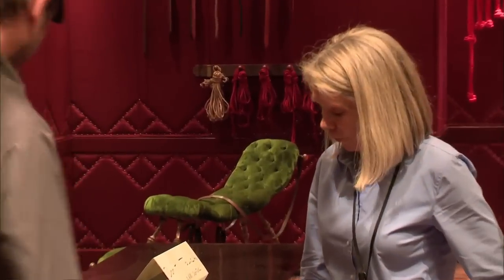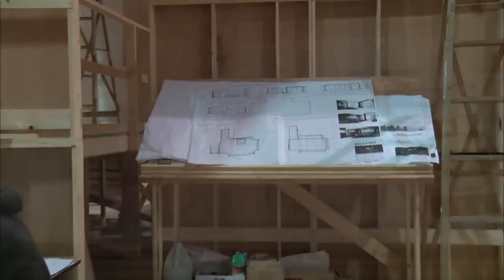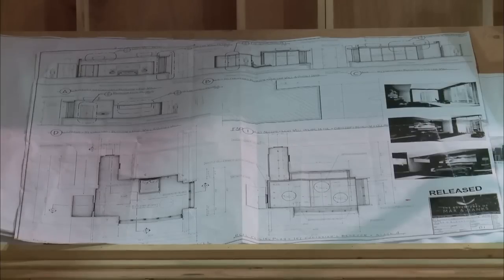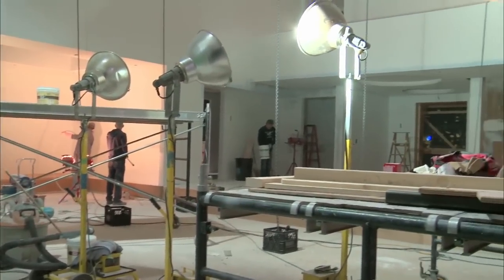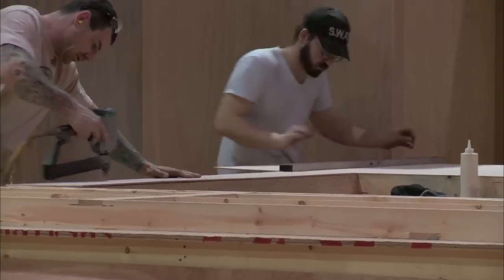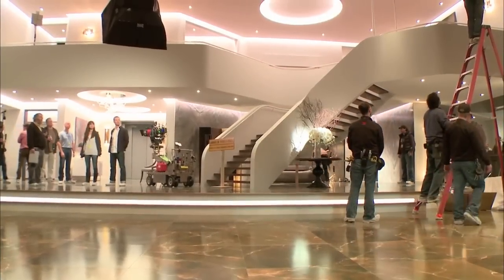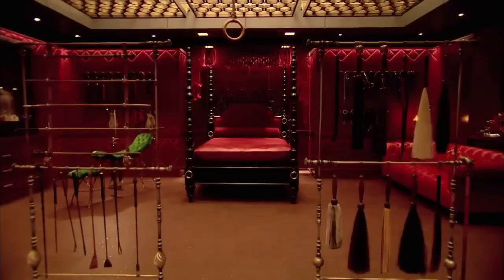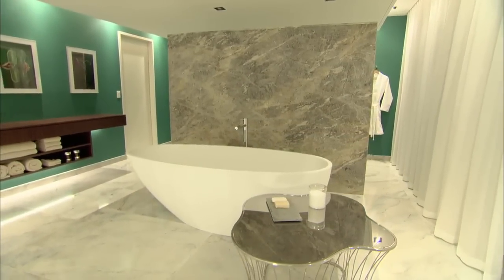Fifty Shades of Grey BTS - Escala a Sophisticated Environment